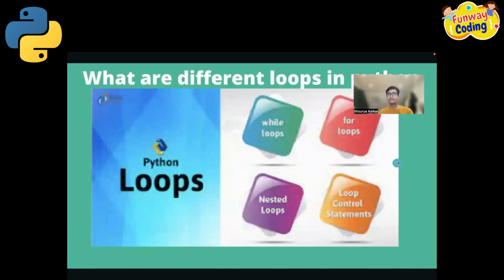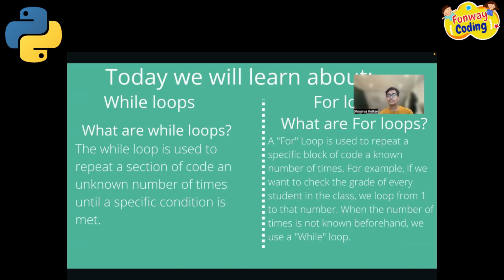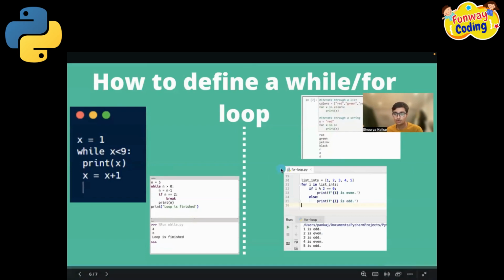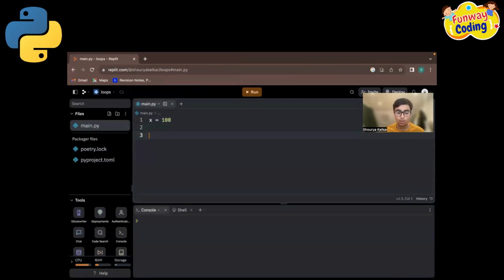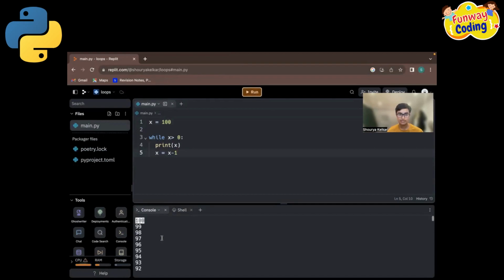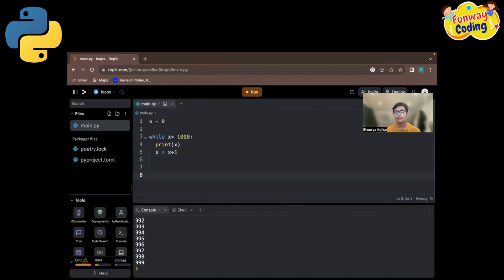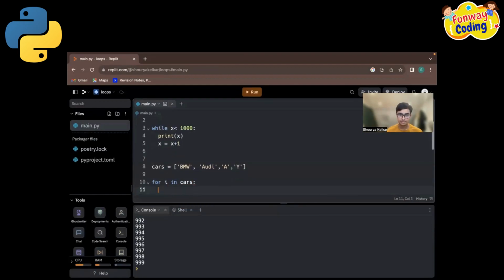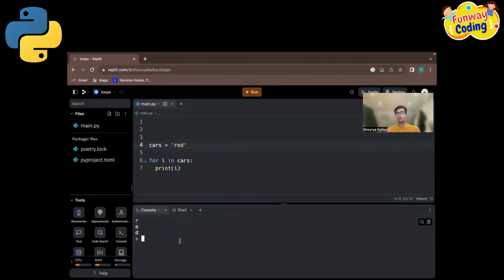Python Loops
Tells you how to use for and while loop in python